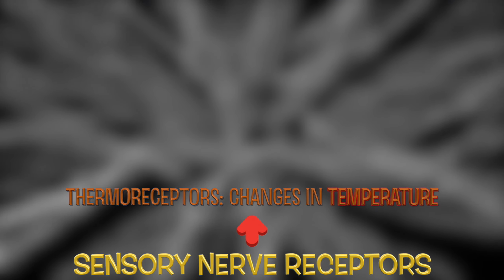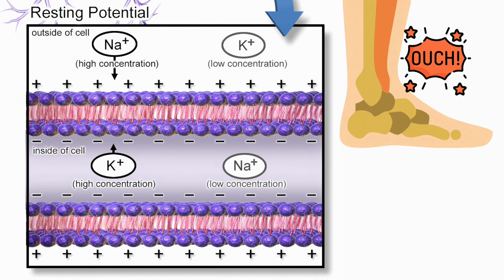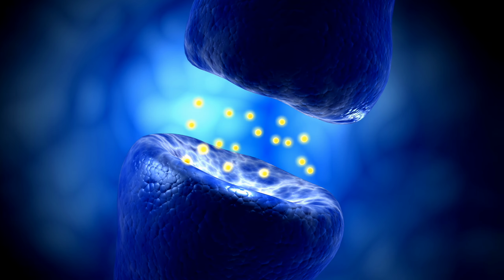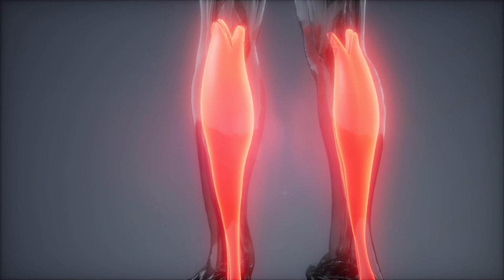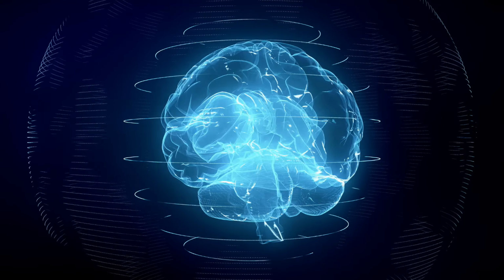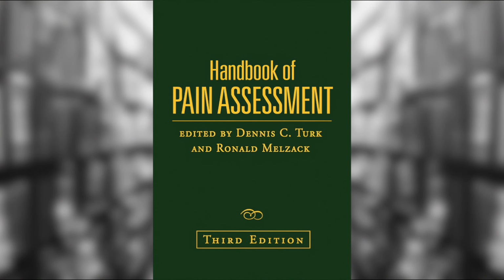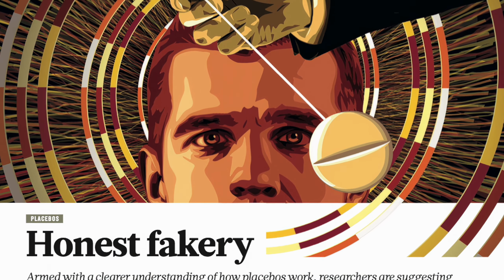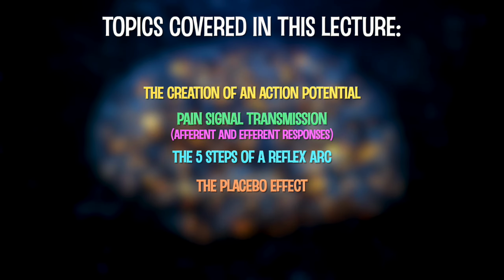An Introduction to Pain Physiology: how a pain signal is created, reflex arcs & the placebo effect.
This video provides a brief summary of the physiology of pain and the placebo effect.

0:00 Detection of noxious stimuli
5:29 Reflex arcs
9:06 The placebo effect